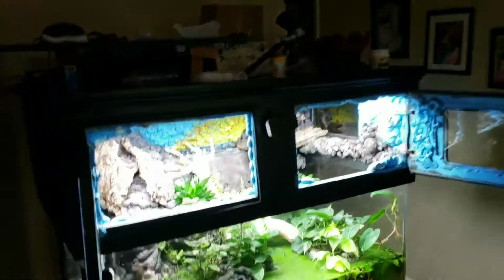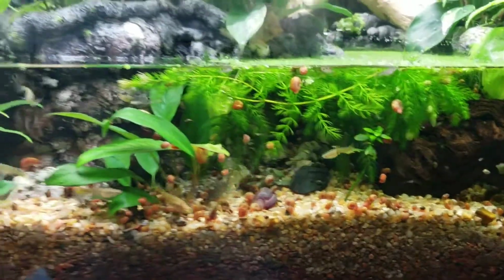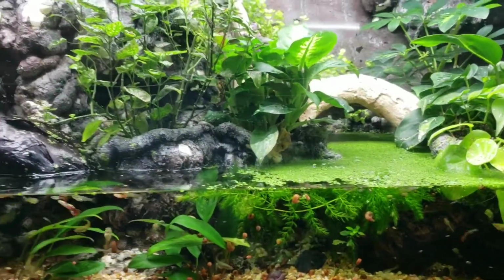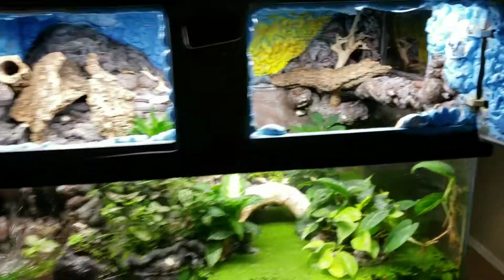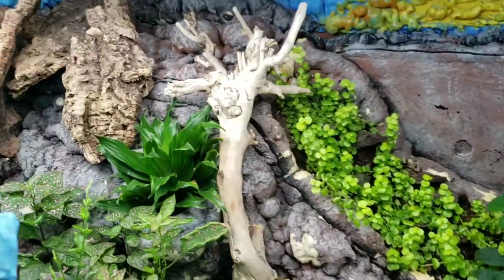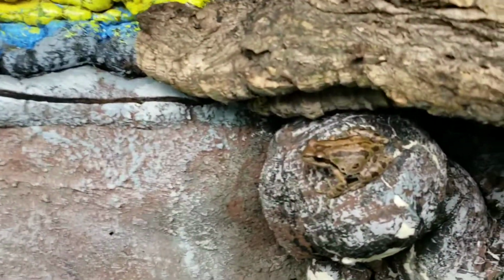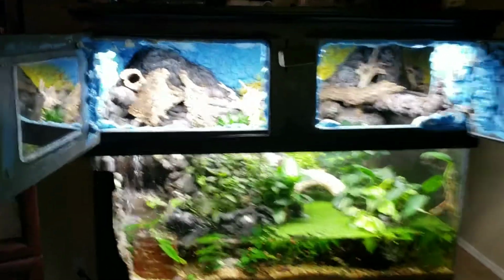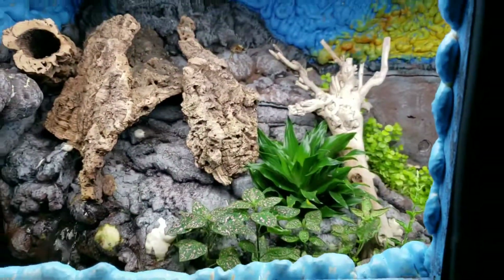Intro - Frogstine Chapel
This is my first of hopefully many videos to come. Simply an introduction to the obsession created by a Pacific Northwest Tree Frog (Chorus Frog) who managed to get into our home and chose to hop around our living room floor. She became our first pet 🐸 of this story and I wanted to build her a home she would be happy in and the pursuit continued through, now, 3 tanks/4 designs.

This is my first YouTube channel of this nature so please help me along.

Thank you, and welcome to Uncaged Tanks